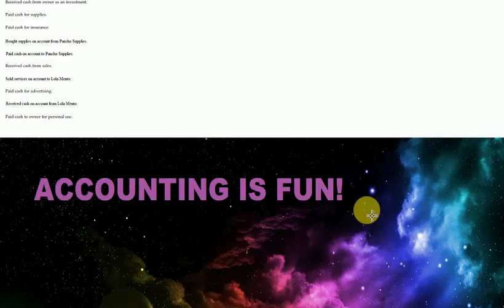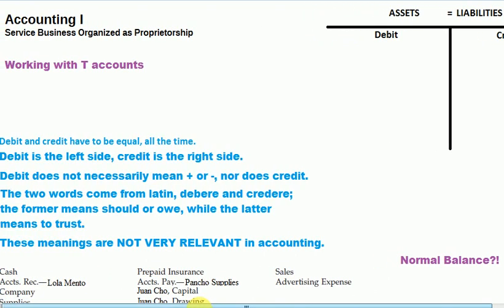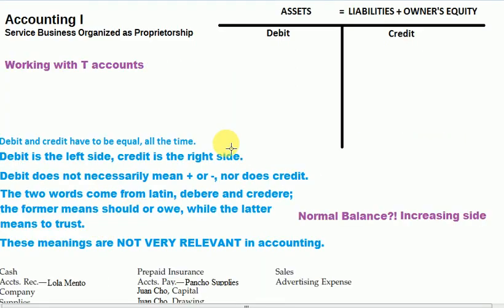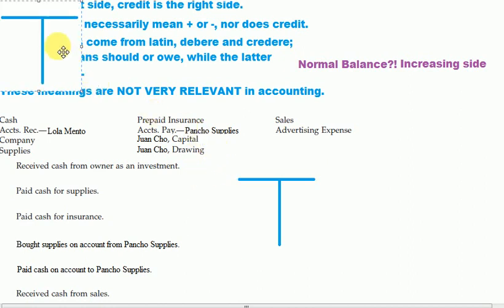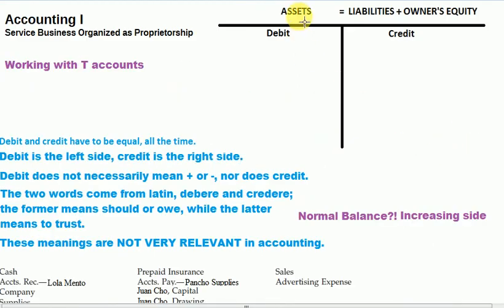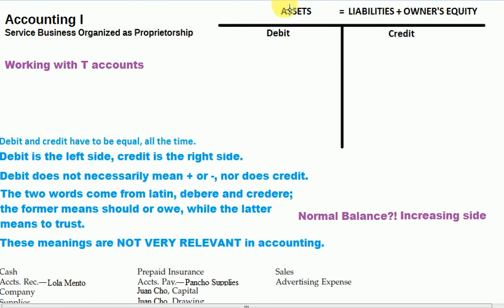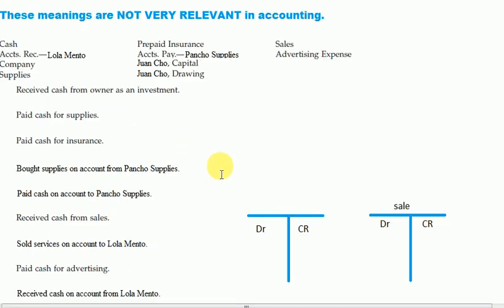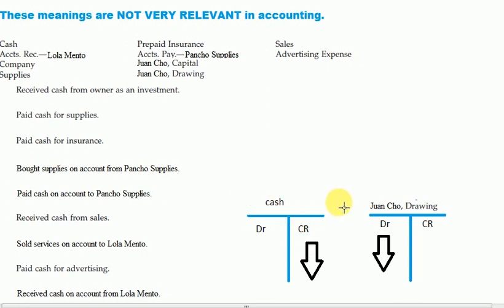Working with T accounts!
Working with t accounts! After learning about the accounting equation, it's necessary to tie the concepts of debit and credit with the equation it self.
**Correction@12:16 : the right side is also known as the "credit side"